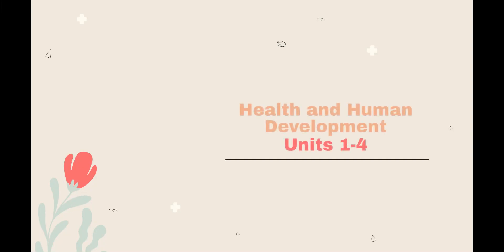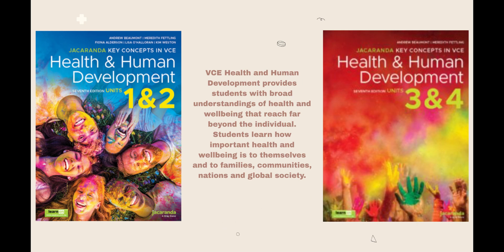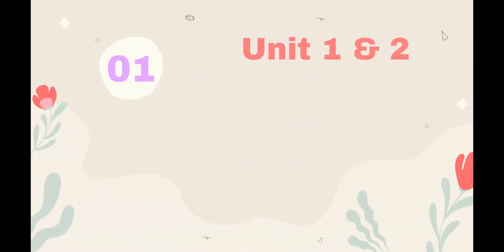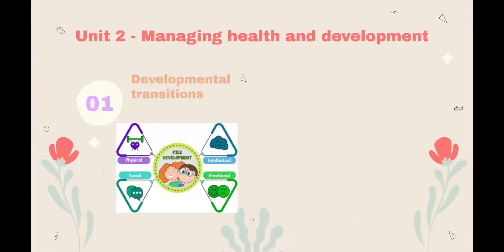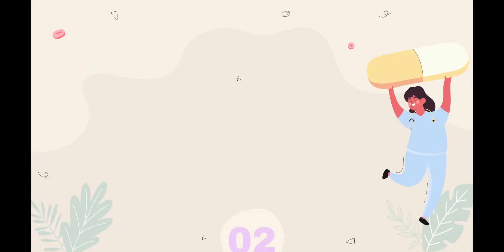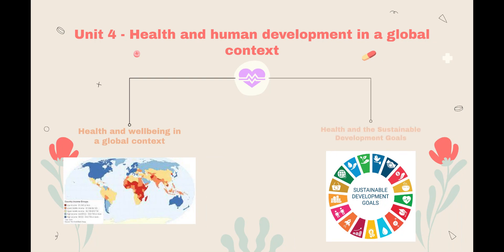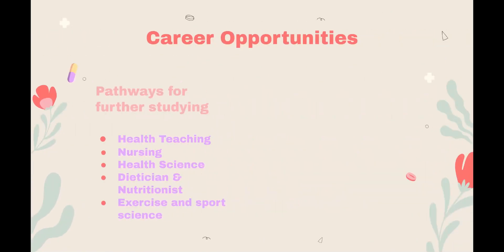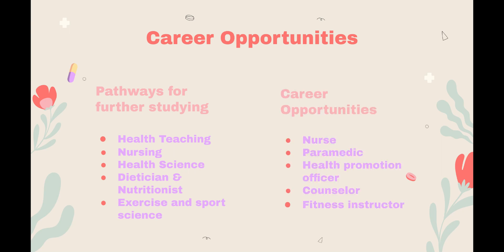Year 11 and 12 Health and Human Development